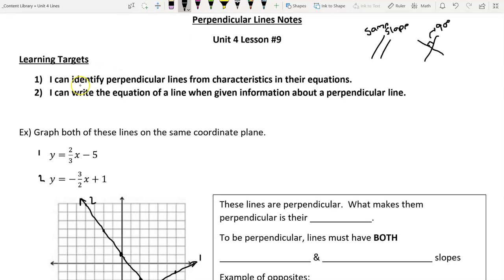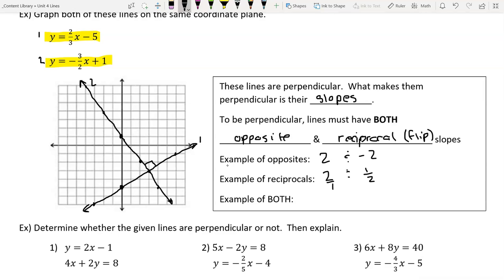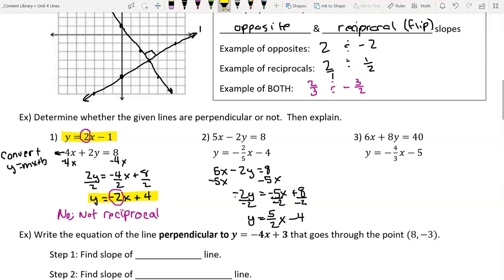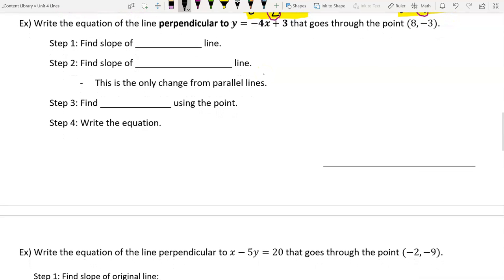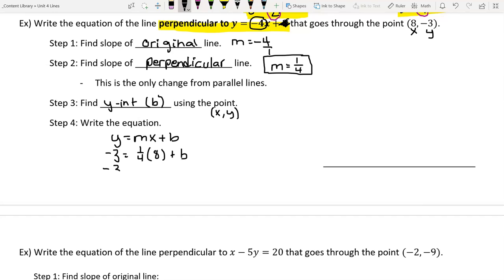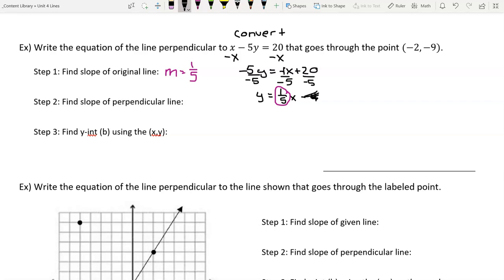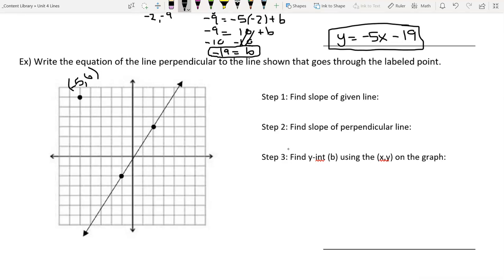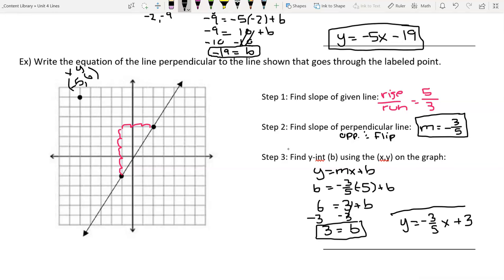4.9 Perpendicular Lines